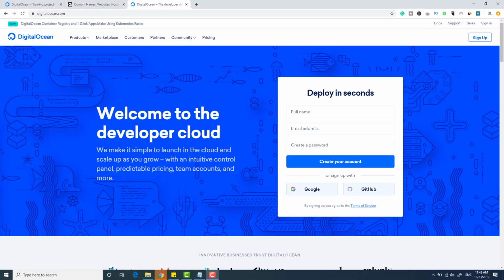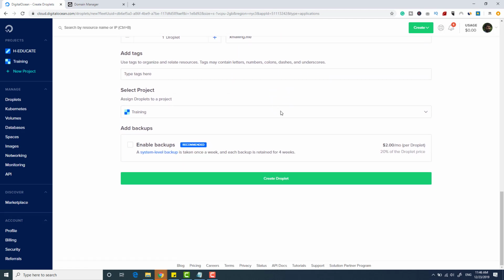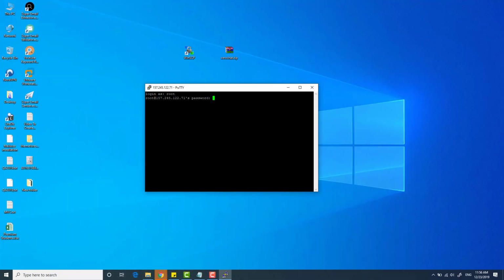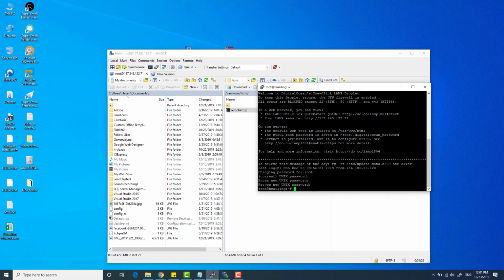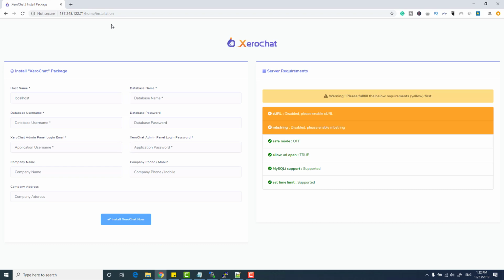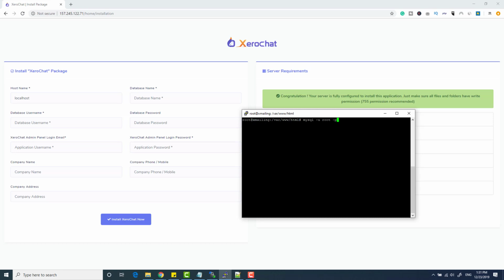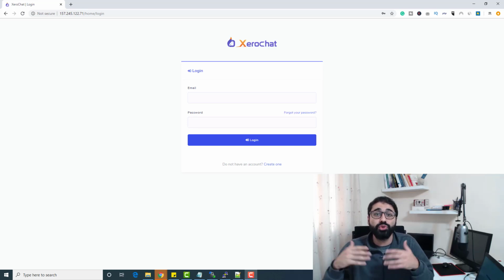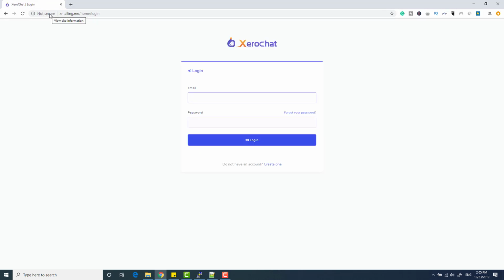How to Host and Install Any PHP Script Online in 10 Minutes? | Example: Xerochat from Codecanyon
If you are a PHP Developer, or anyone who bought a PHP Script and wants to host and install this PHP script (web application) Online, Then You are in the right place.

In this tutorial, I will show you a step by step guide on how to Install any PHP Script Online in 10 minutes and I will pass by the main concepts like:

Creating a VPS Server
Configuring the Server USing Putty SSH Client
Uploading File to the Server using WinSCP
Installing PHP Modules
Managing MySQL Databases
Setup cronjobs
Mapping our Domain Name

I will Host an Example Script called "XEROCHAT Facebook Marketing application" which requires some PHP modules, a Database, and some cronjobs.

So it will be a good example to use in order to understand almost all the concepts that may face you while hosting and installing a PHP Application.

2- Build Your Own SMTP Email Server and Send Unlimited Emails!
3- Build Your Own Web Server - Start With Self Managed Hosting!